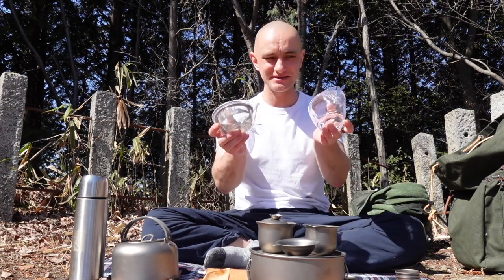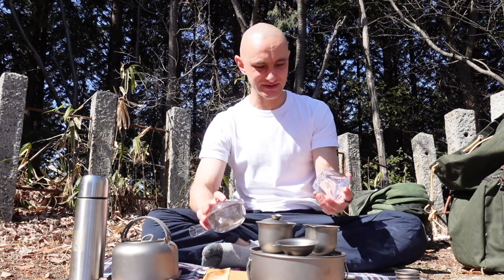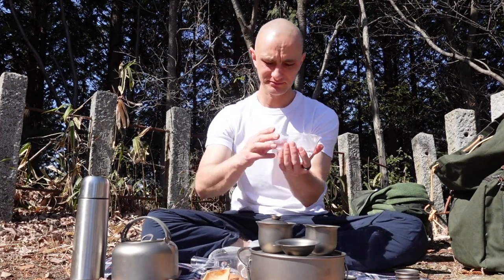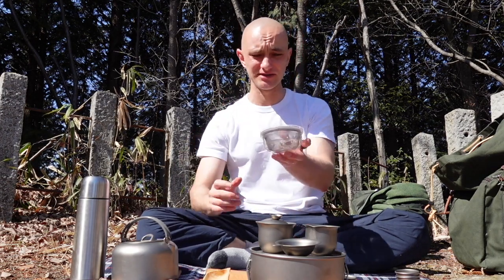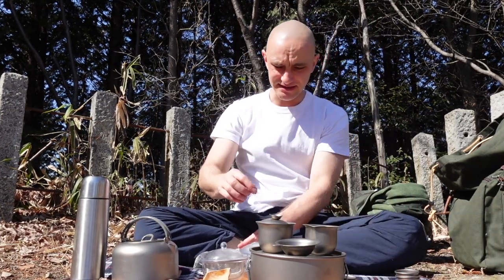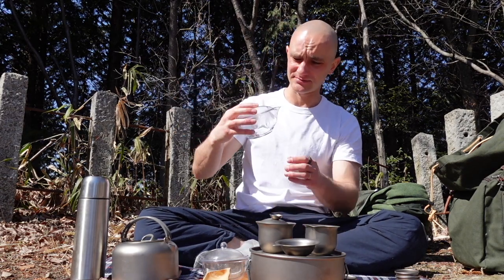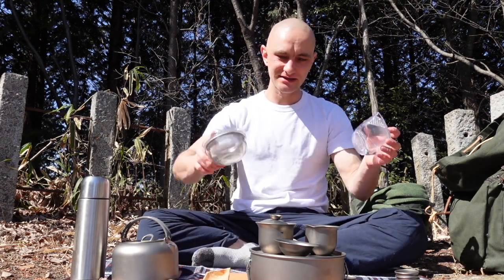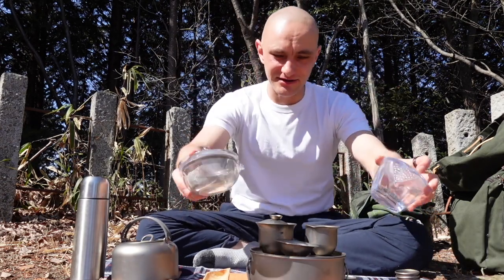Indestructible Tea Ware For Camping And Hiking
I like camping and hiking and love to enjoy tea outdoors. But I get worried about my expensive ceramic tea ware when I have to cary it into nature. That's why I looked for indestructible tea ware and came across these amazing finds.

Which type will you use to make your outdoor tea moments much more enjoyable?

*KEITH TITANIUM Ti3900 Tea Set*